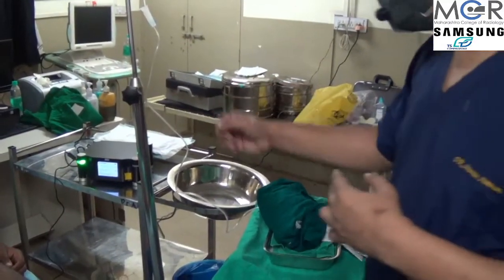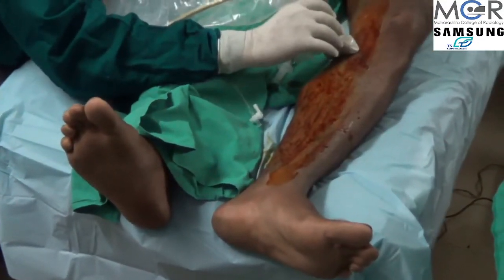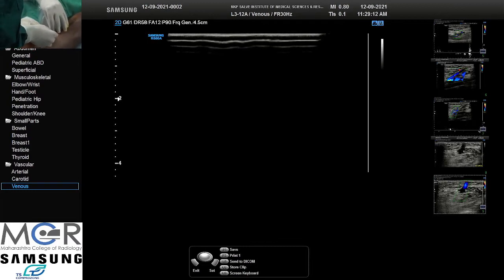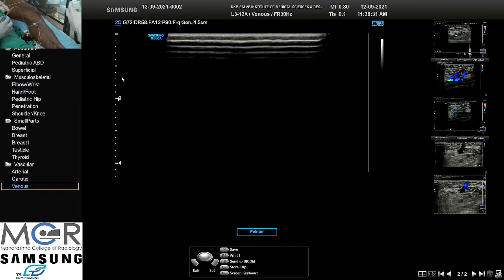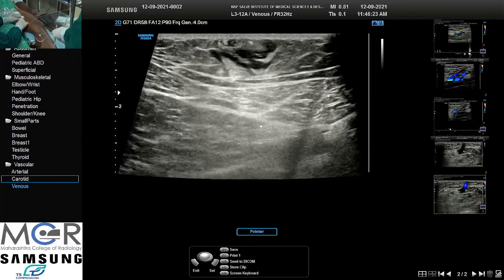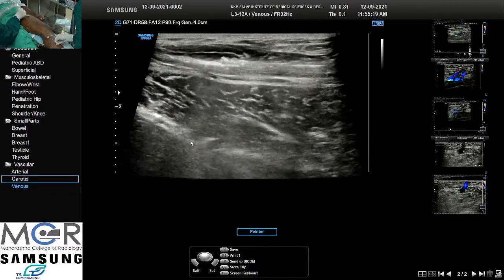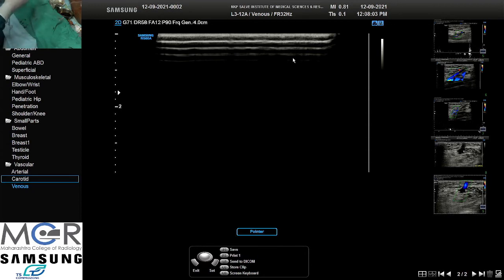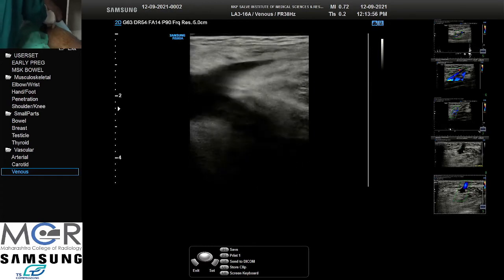Workshop on Laser ablation of varicose veins Dr Ashish Ambhore